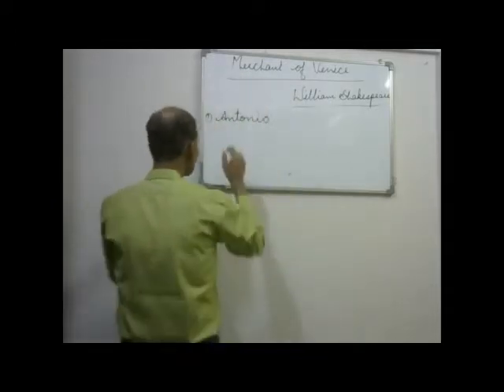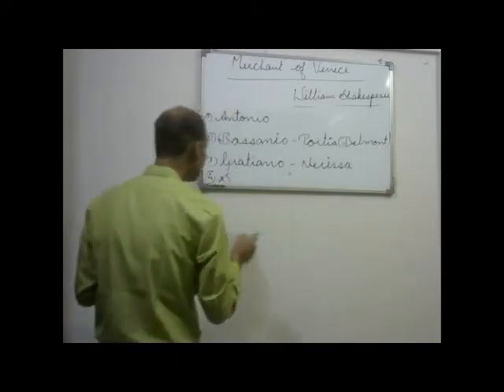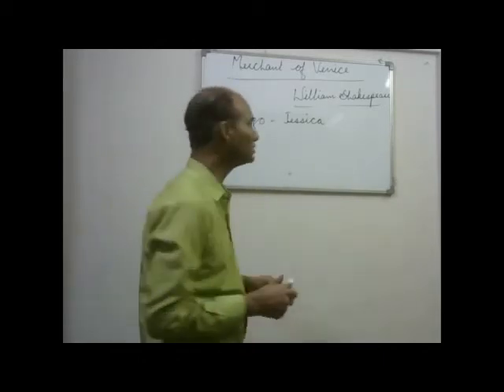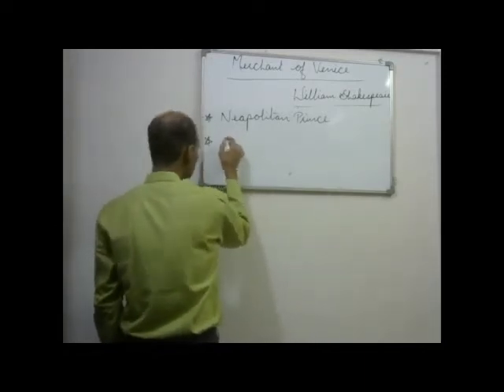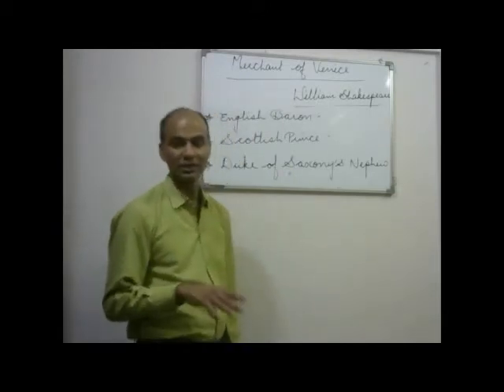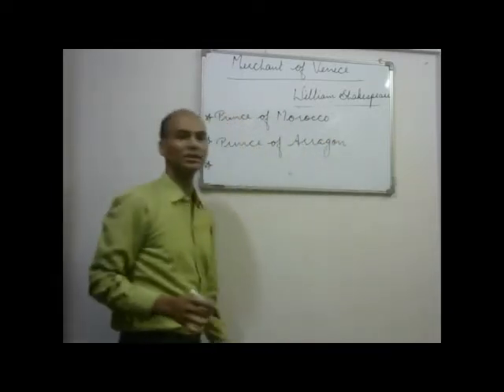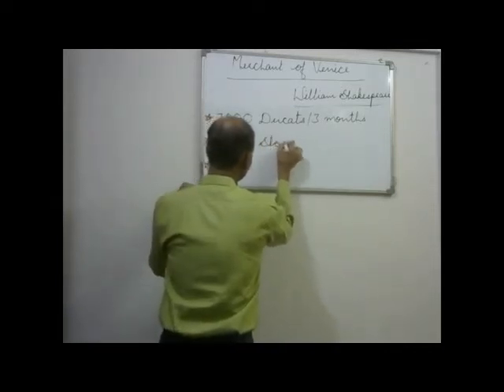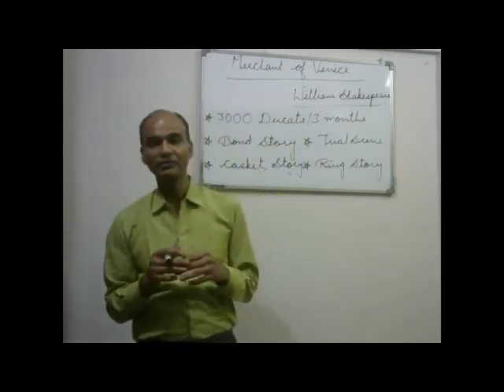Merchant of Venice by William Shakespeare (English Version)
This video offers a detailed analysis of Merchant of Venice encompassing some long answer type questions and also some objective type questions at the end.